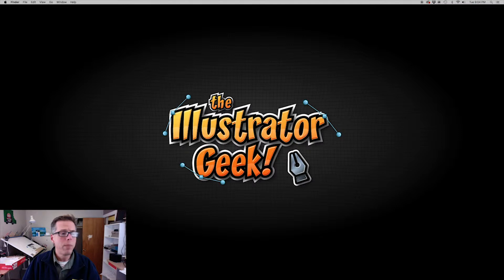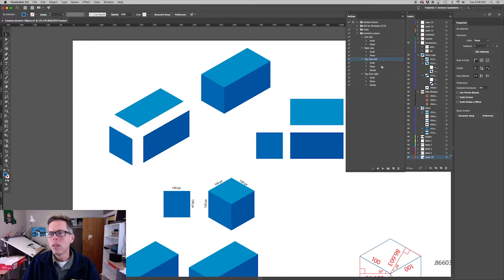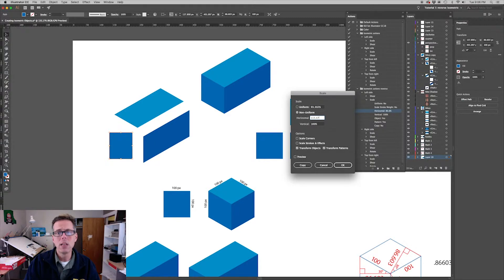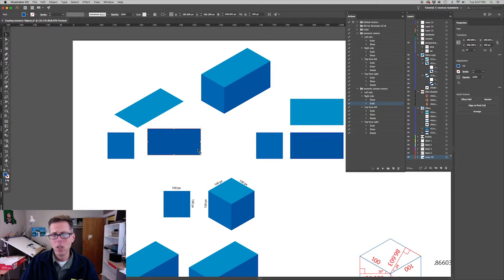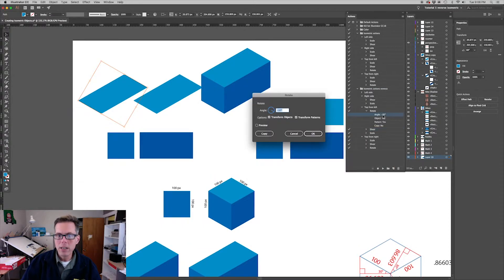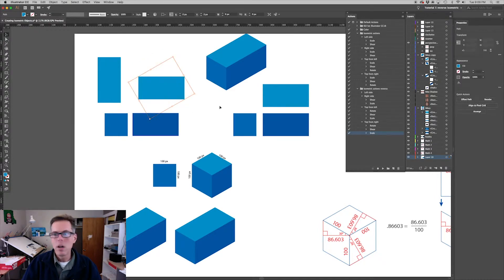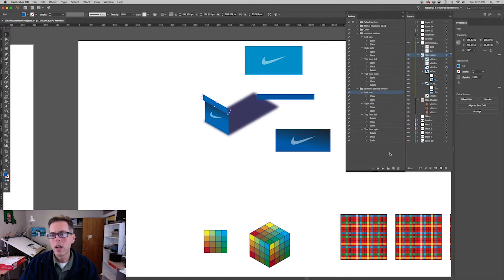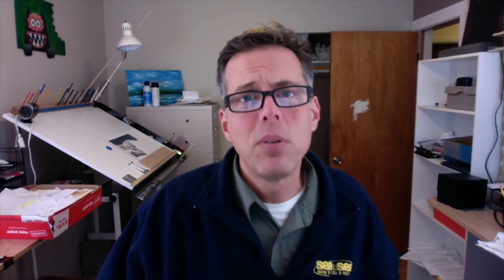Tutorial 5: Isometric Actions Reversed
In this tutorial video I continue to talk about isometric objects, and we create a set of objects that will flatten an isometric object into flattened pieces, thus reversing the set of actions we created last time.

00:00 Introduction
00:40 Open Illustrator
01:35 How to create reverse actions
05:30 Testing the actions
06:52 Saving the actions
07:16 Wrapping up

See more of my images at Instagram (illustratorgeek).
What do you want to see next?